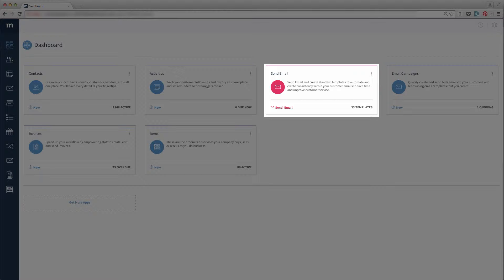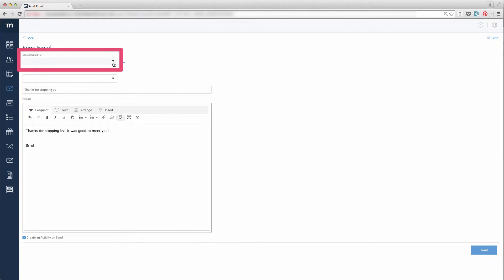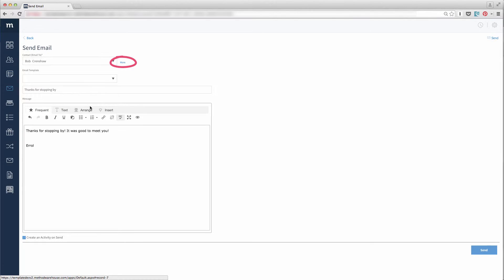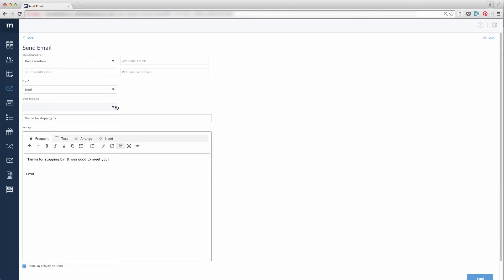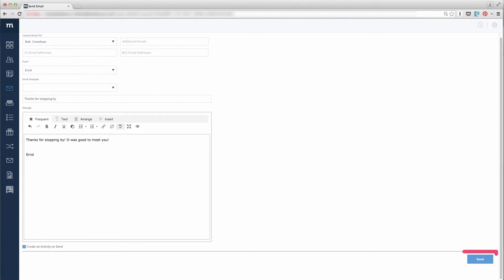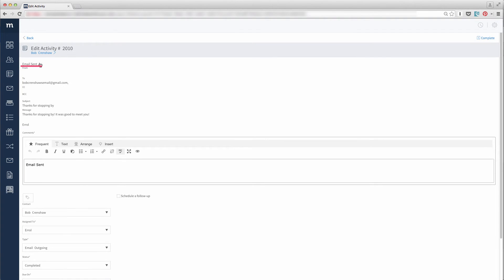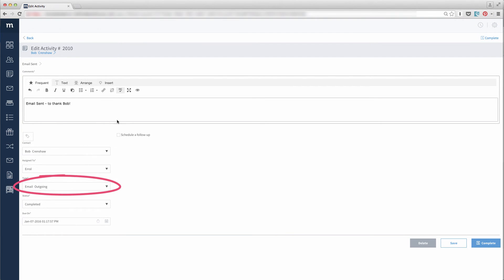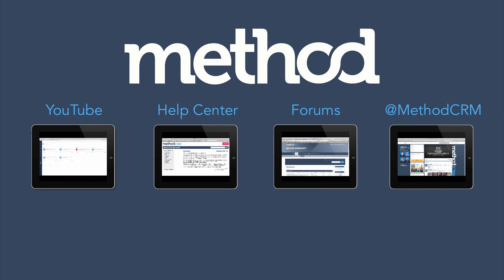[Method CRM] Send Email App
In this video we look at the Send Email App.